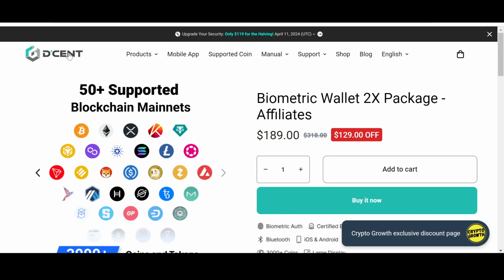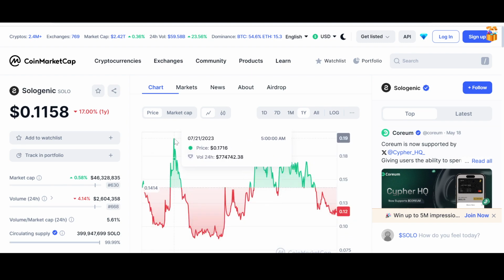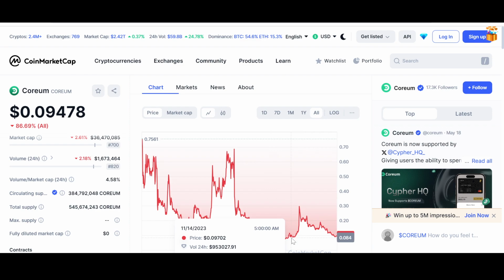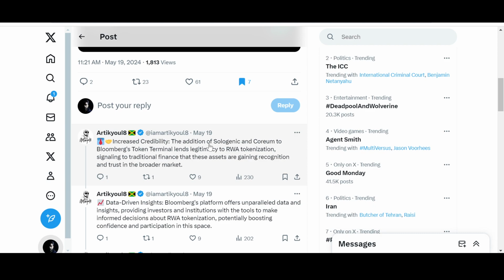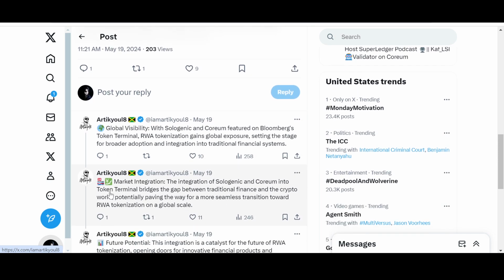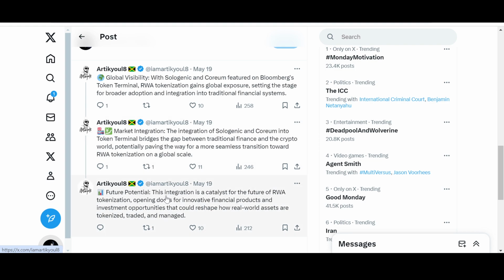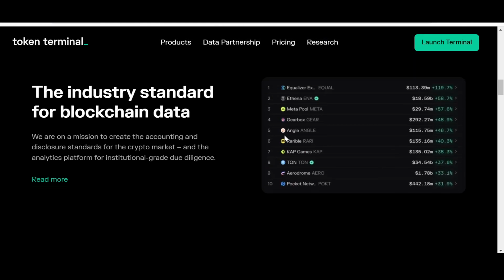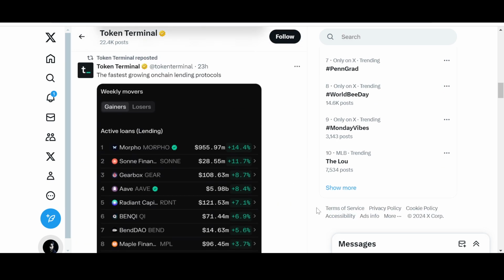🚨 SOLOGENIC - COREUM: BLOOMBERG CONNECTION!!!!🚨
Sologenic (SOLO) is built on the XRPL and Core (Core) is a Layer 1 blockchain with smart contracts. SOLO is tokenising stocks, shares, ETFs and other financial instruments and enhancing its capabilities by using the Interoperable and fast blockchain of Coreum to reach its potential. Both $SOLO and $COREUM can be a great buy.